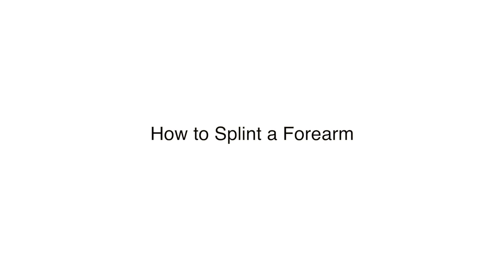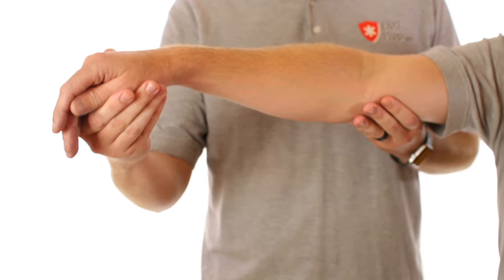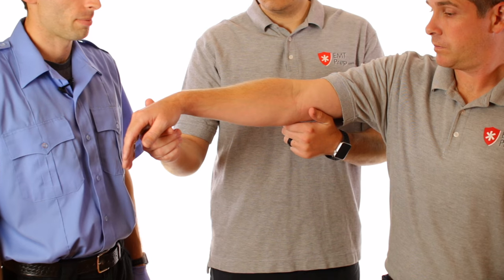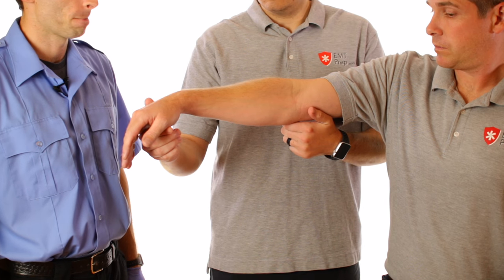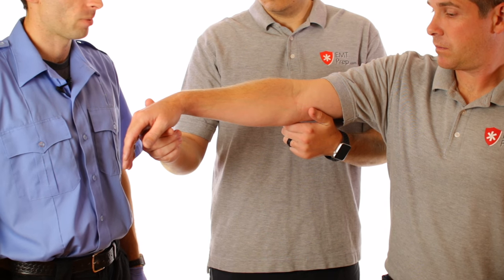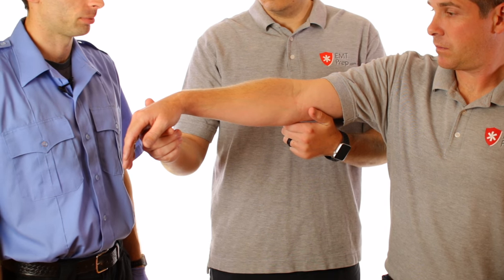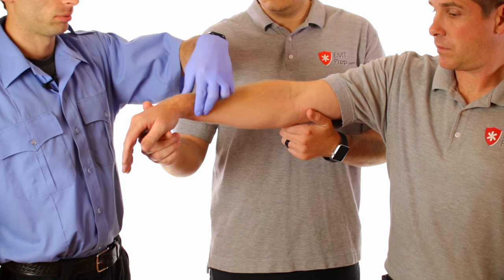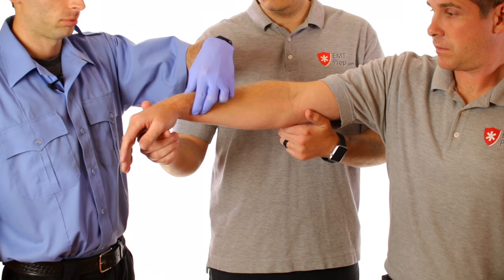How to Splint a Forearm - EMTprep.com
In this video, we review how to properly splint a forearm injury.